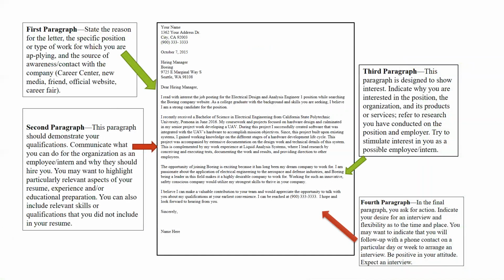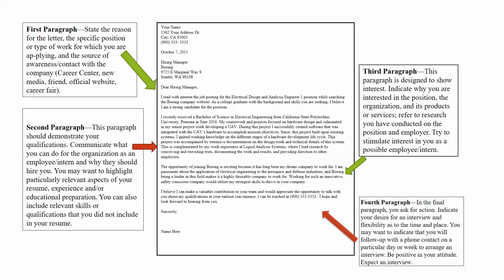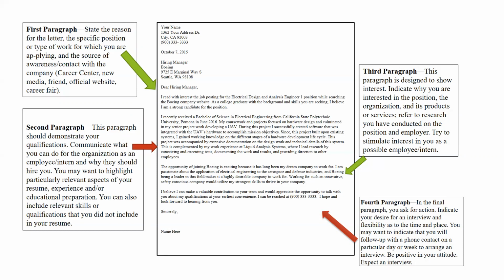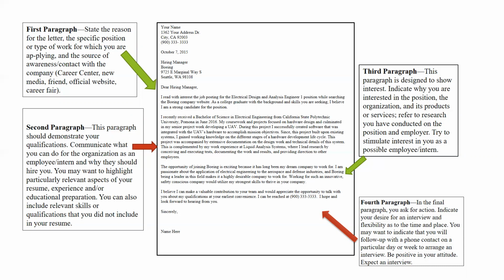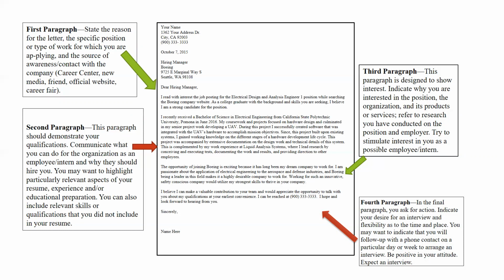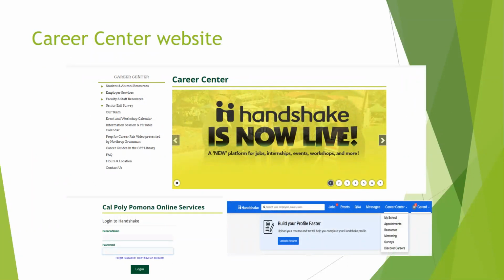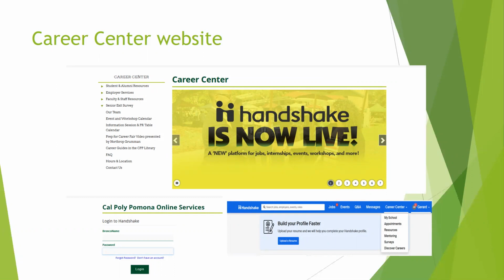Cover Letter FYE CoB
College of Business First Year Experience Cover Letter Essentials